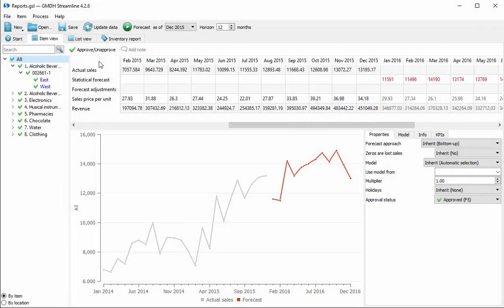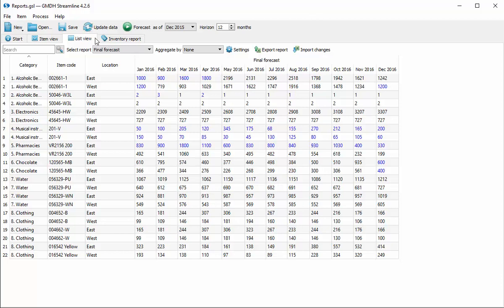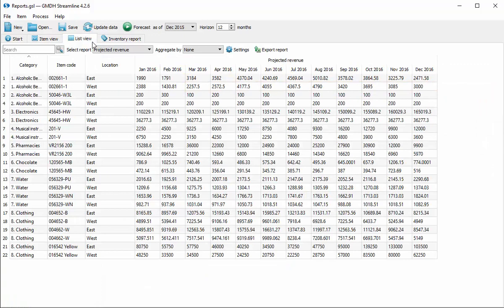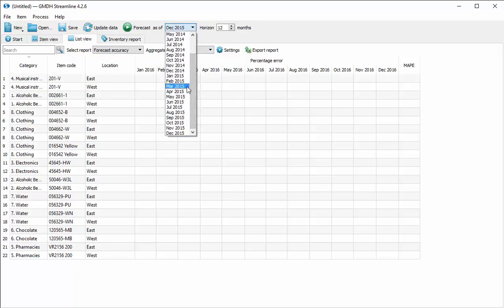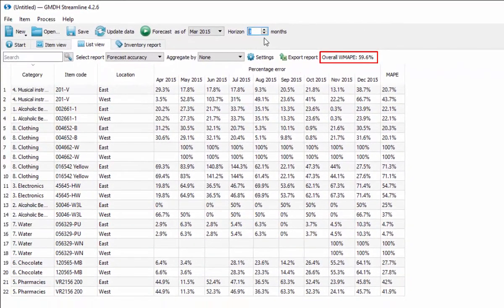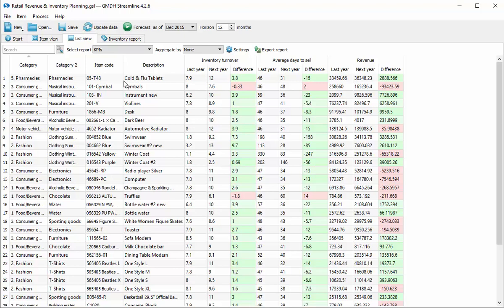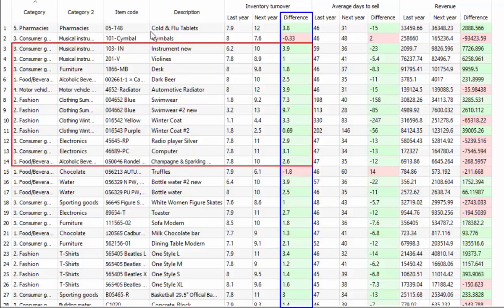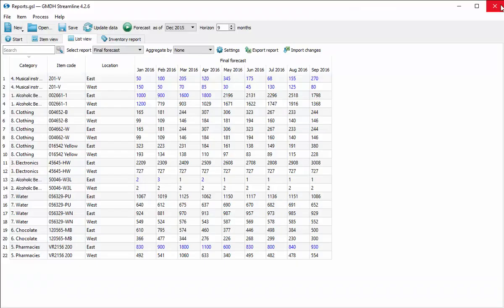Generating Reports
Streamline provides the number of reports. All of them can be divided into forecast and inventory reports.  The video describes how to generate them in the platform.

Benefits:
- 50-90% time savings on forecasting, planning and placing orders
- 15-50% reduction in excess inventory
- 50-99% less stock-outs
- 10-20X ROI in the first year (the highest in the industry)

The Leading Supply Chain Planning Platform